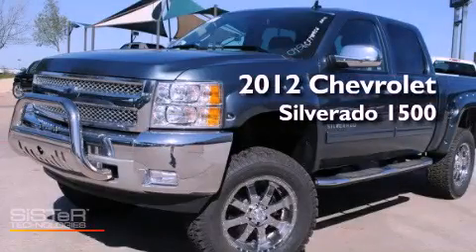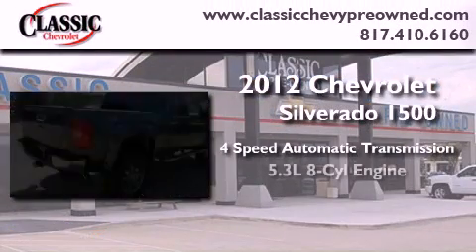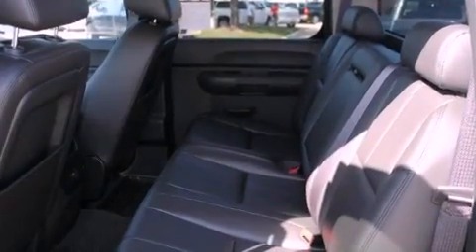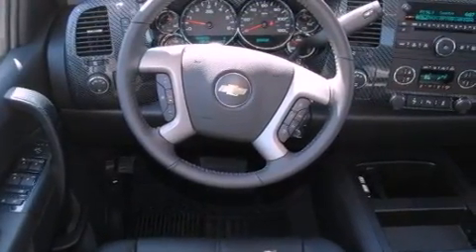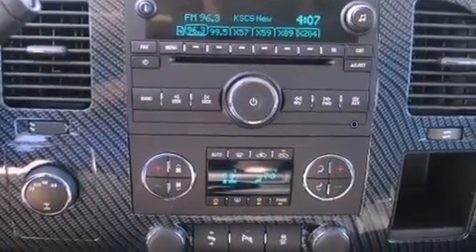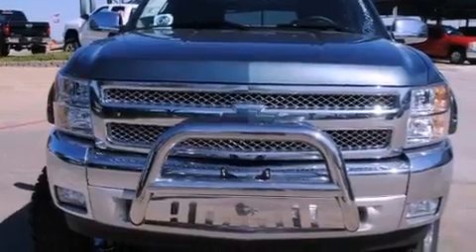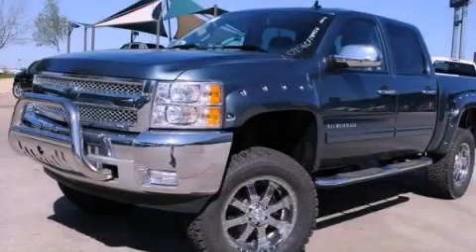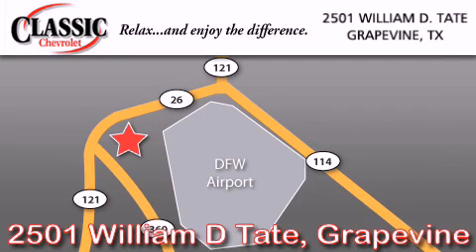2012 Chevrolet Silverado 1500 Grapevine TX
Year : 2012
 Make : Chevrolet
 Model : Silverado 1500
 Engine : Gas/Ethanol V8 5.3L/323
 Trans . : Automatic
 Exterior : Blue
 Miles : 192

 2012 Chevrolet Silverado 1500 Grapevine TX